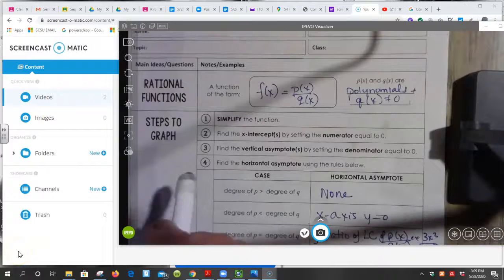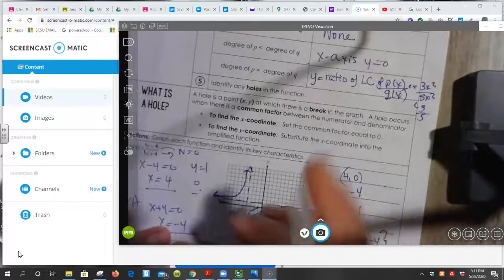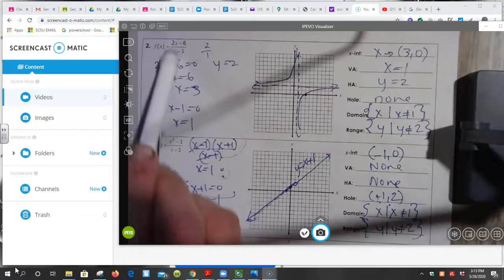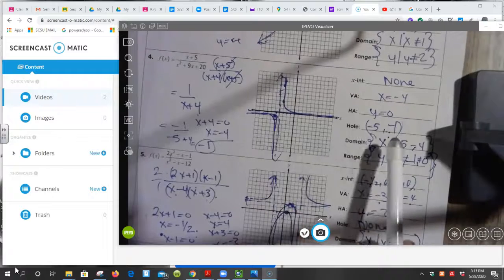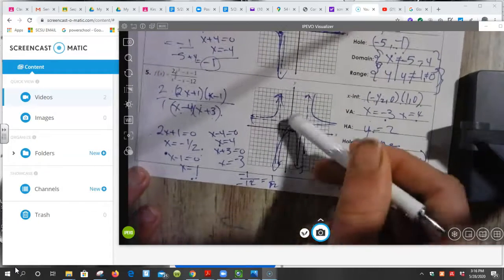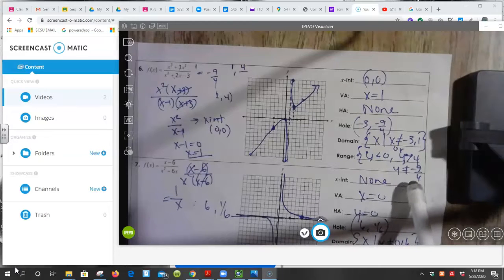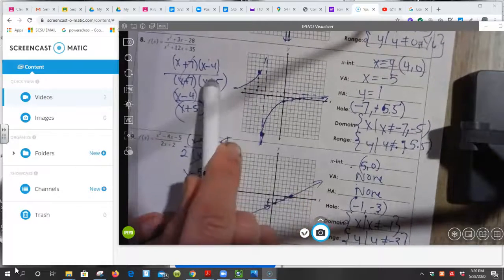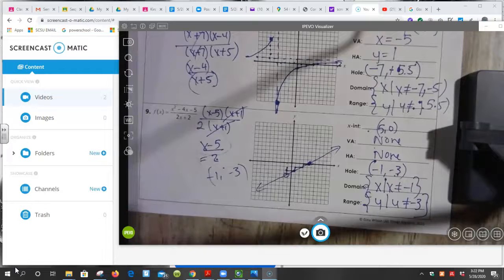Graphing Rational Functions Day 2